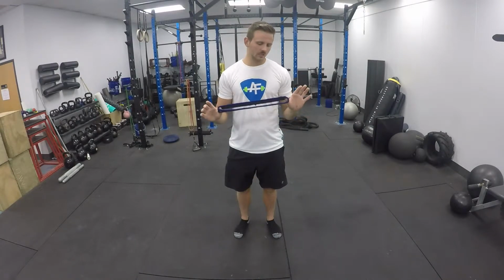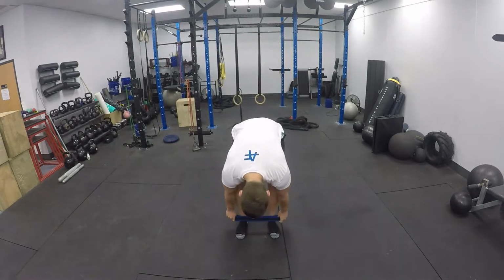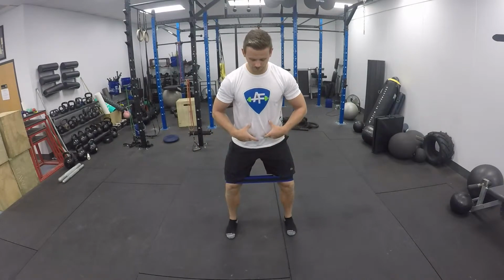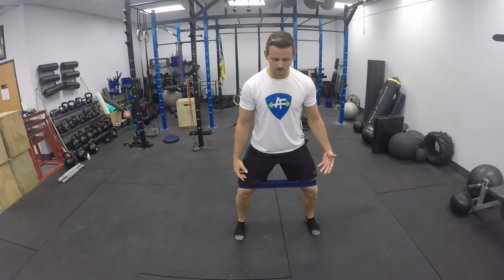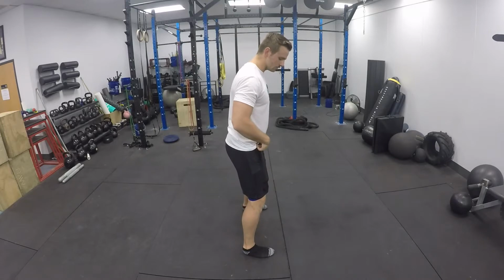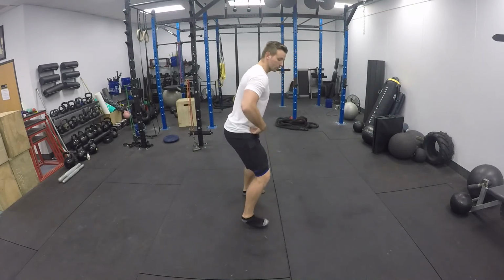Monster Shuffle with Mini Band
Mini band monster shuffles are a great way to target and train the glutes and build stability of the hips and lower extremities. Keep constant tension pressing out into the band as you step sideways, and keep the toes pointed forward the entire time.